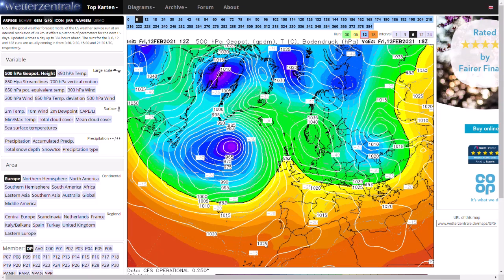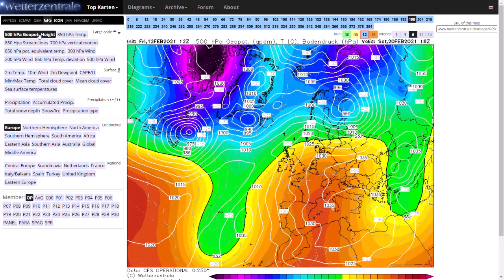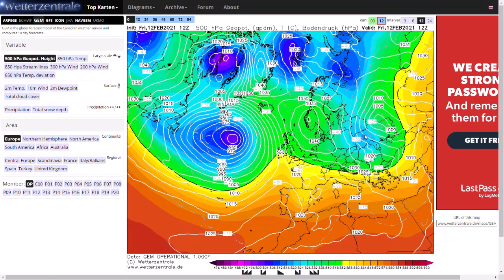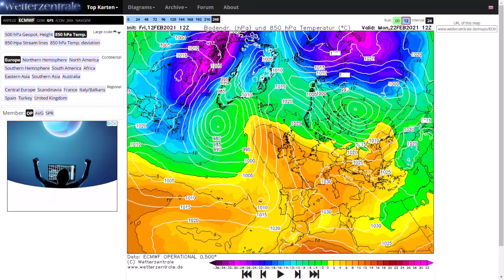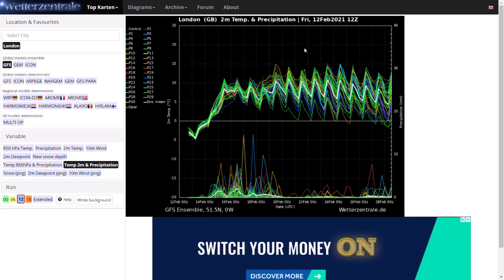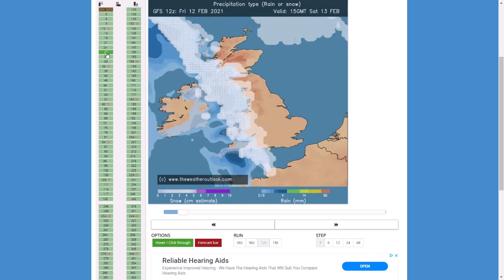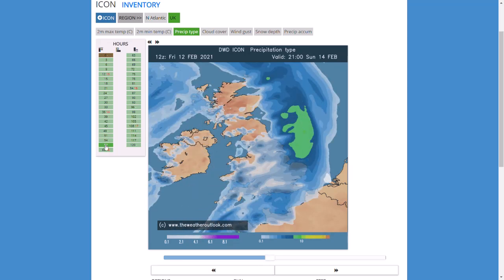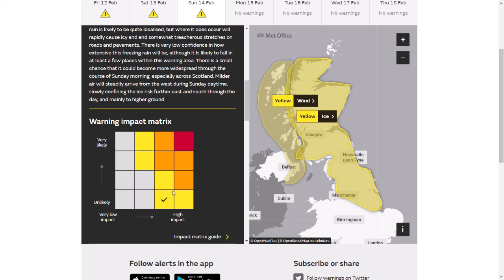Very Cold to potentially Very Warm (Early Spring) - 12th February 2021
Here we look at the latest radar and Met Office warnings for Storm Darcy and the Beast from the East. It currently quite dry and very cold across the UK as high pressure slips to our West. Overnight into tomorrow weather fronts will be approaching the West but they won't make too many inroads into many parts of the country but where they stall and fizzle out over Northern Ireland, parts of Western Wales, Scotland, and England, it could drop 5-10cm of snow in some spots. On Sunday it does look like mild air will cross the whole country bringing average to above-average temperatures.